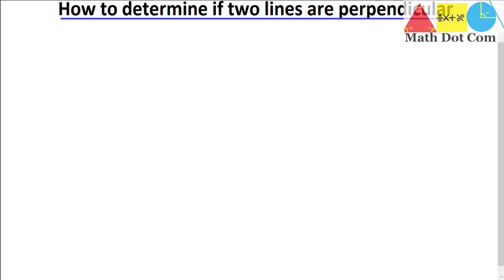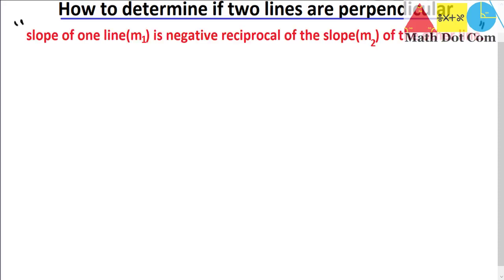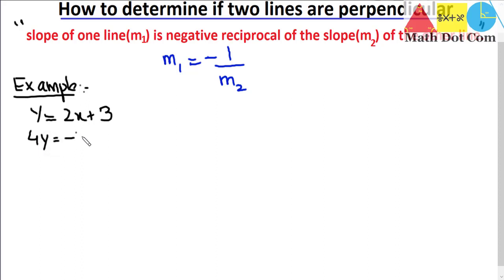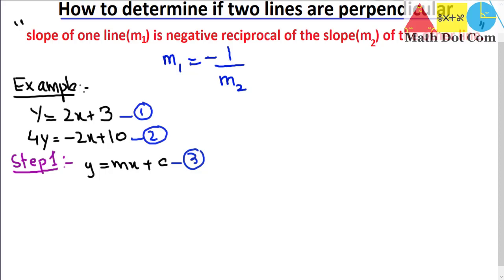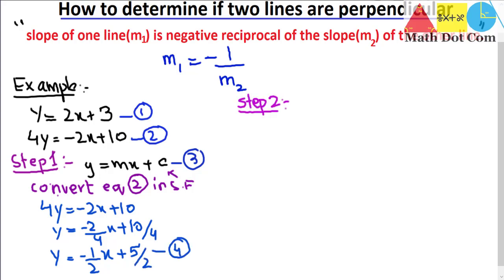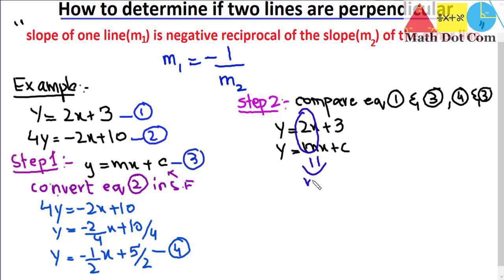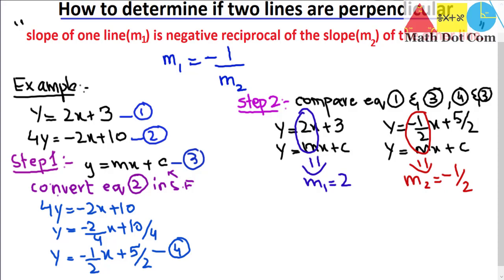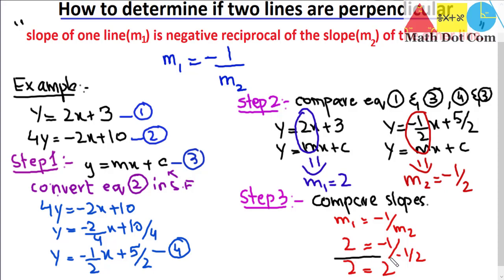Determining if two lines are perpendicular with the help of equations| Math Dot Com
Welcome to our comprehensive math tutorial, where we delve into the fascinating world of perpendicular lines! In this video, we'll equip you with the essential knowledge to determine if two lines are perpendicular using equations. Whether you're a student struggling with math concepts or someone looking to brush up on your skills, this tutorial will provide a clear and concise explanation. Join us as we explore the principles behind perpendicularity and learn the step-by-step process to solve problems with ease.